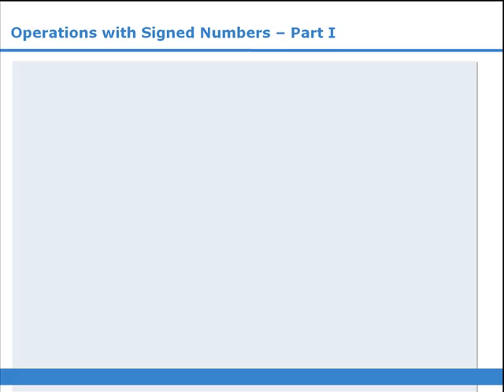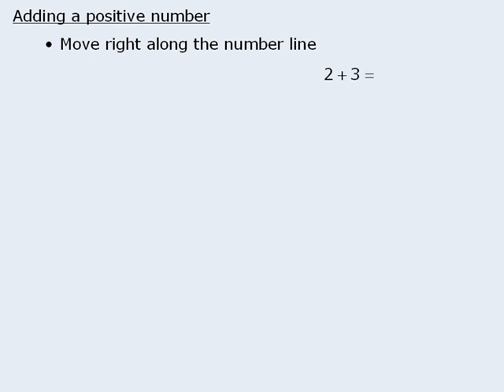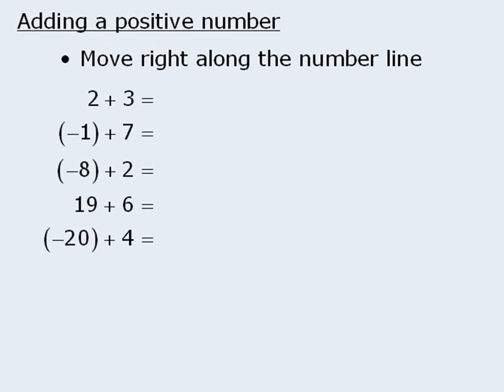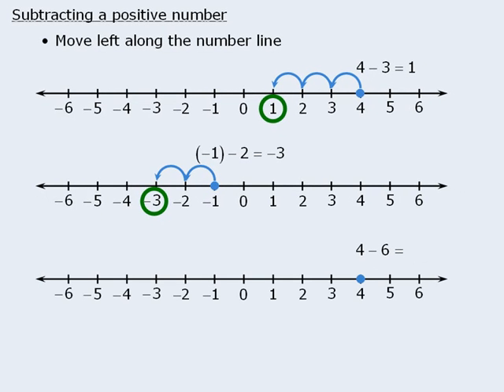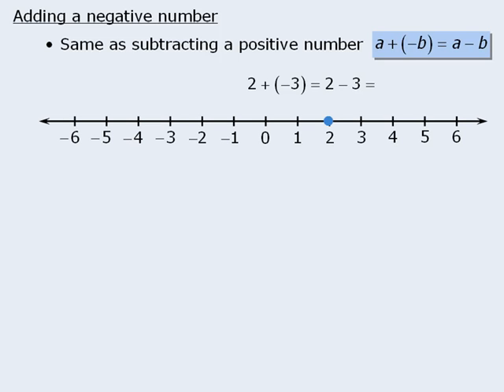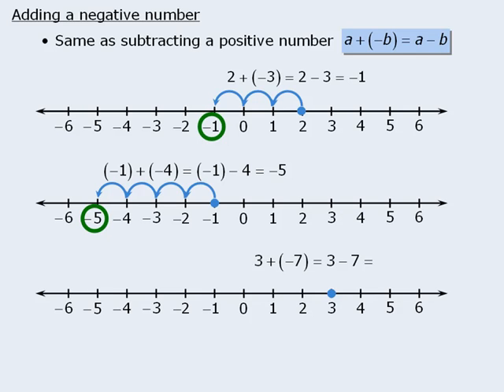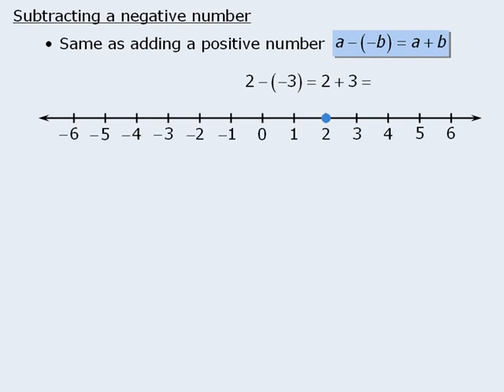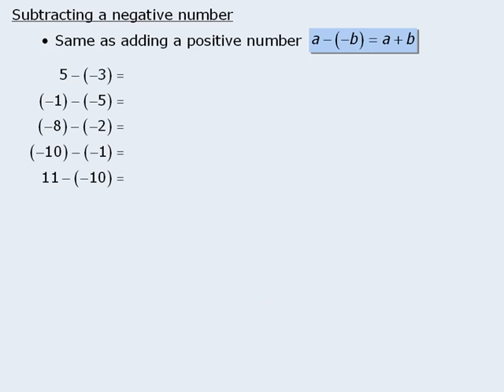Operatioms with signed Numbers - Part 1...2